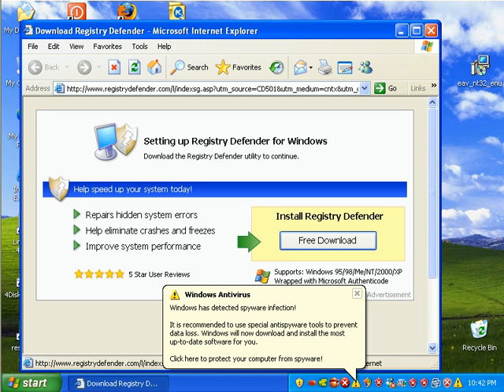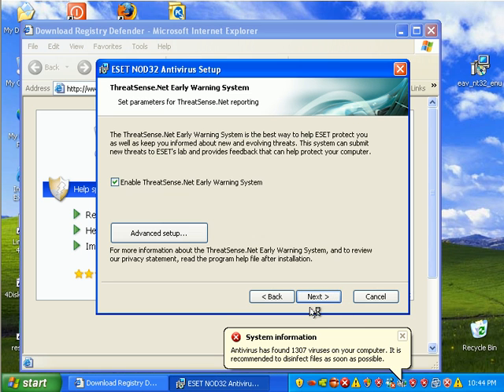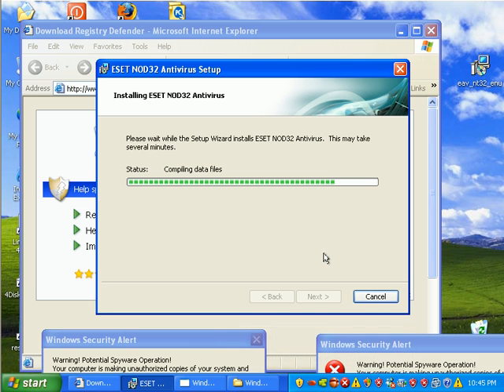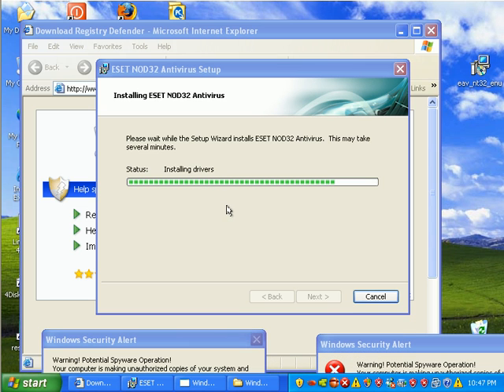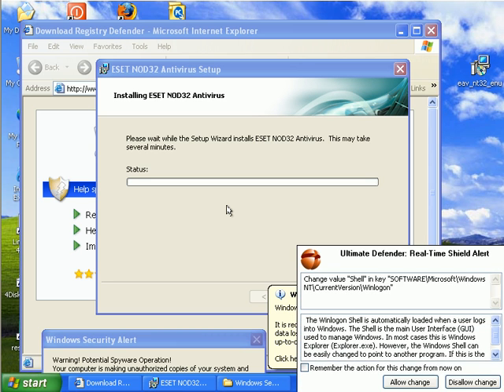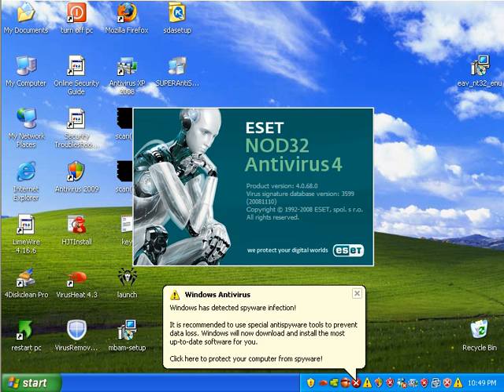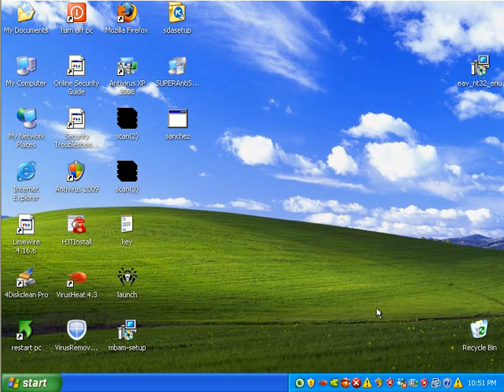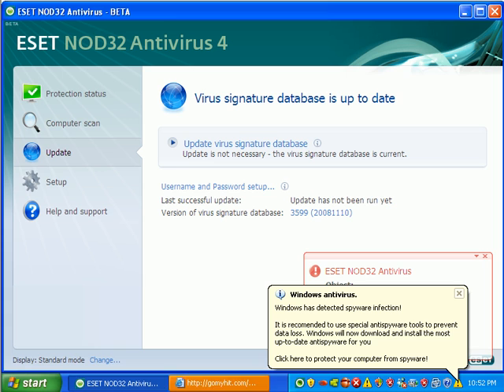NOD32 4.0 Detection and Removal Tests. Part 1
Let's see how Nod32 4.0 deals with an infected computer!  Is it any better than 3.0?  Find out!